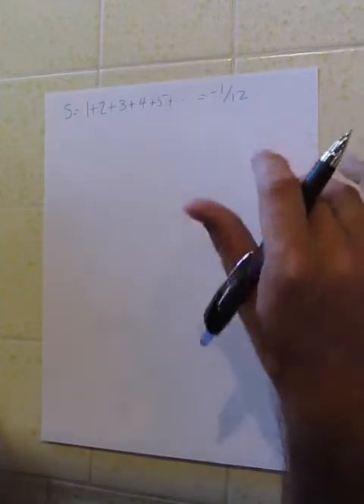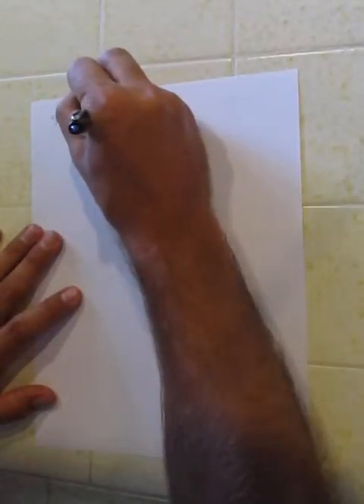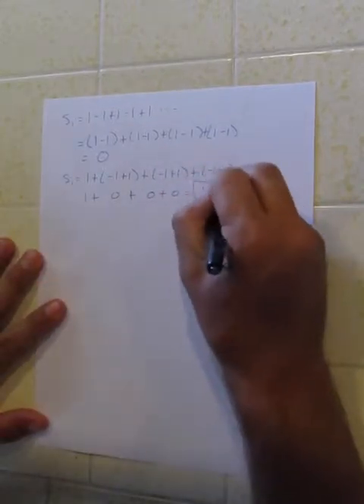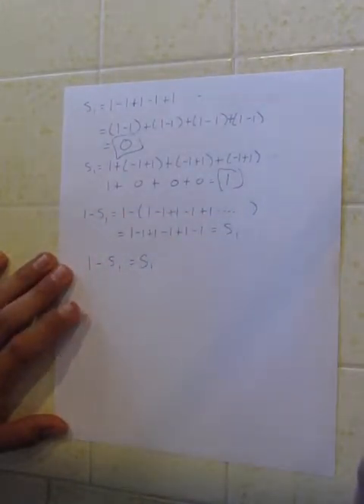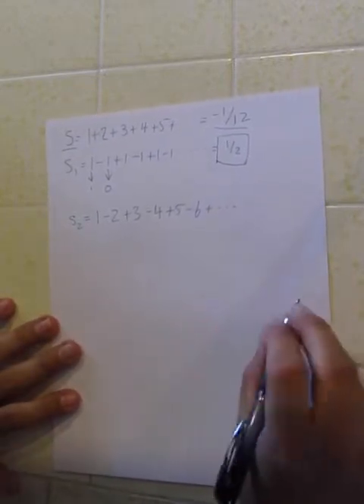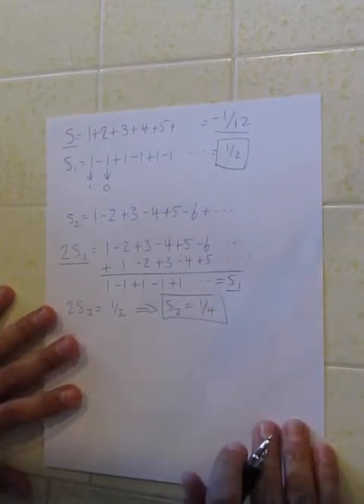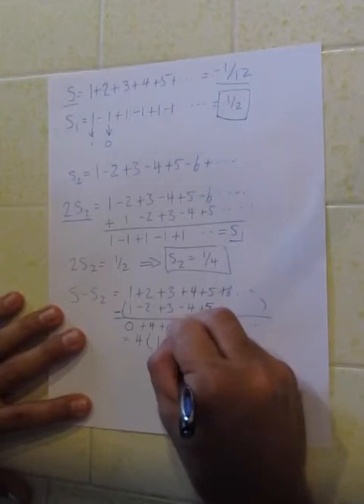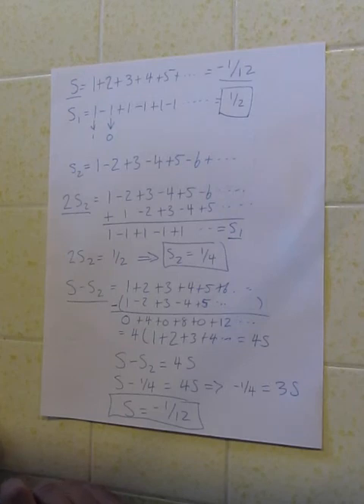Sum of natural numbers equal to -1/12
Sum of Positive Integers = -1/12